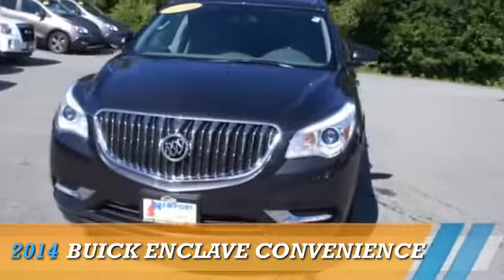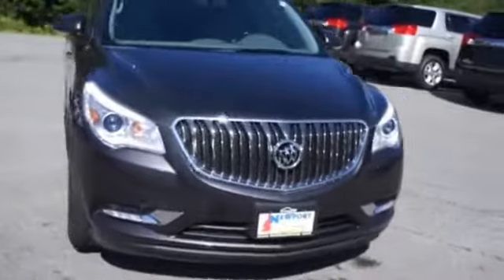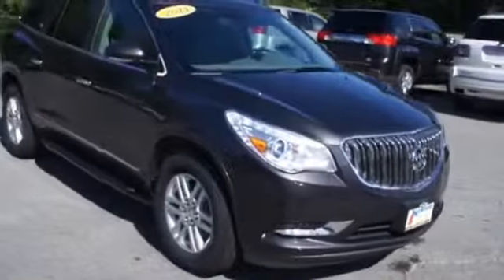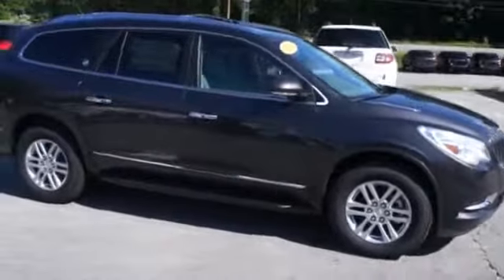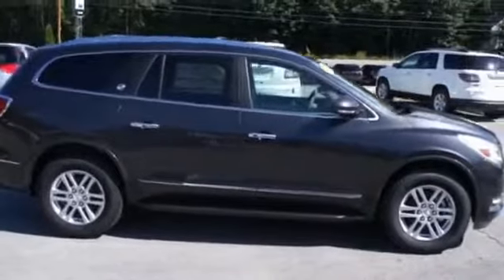2014 Buick Enclave NB14018 - Newport NH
Year: 2014
Make: Buick
Model: Enclave
Trim: Convenience
Engine: 3.6 liter 6 cylinder AWD
Transmission: Automatic
Color: Gray
Mileage: 10
Address:
VIN:5GAKVAKD4EJ268231